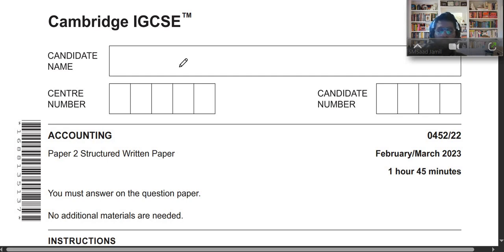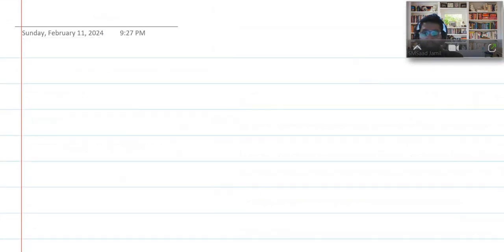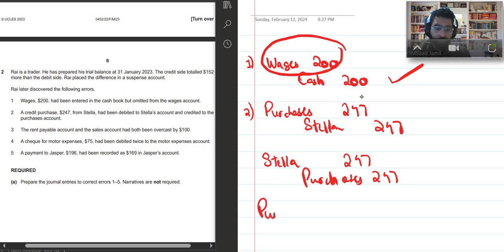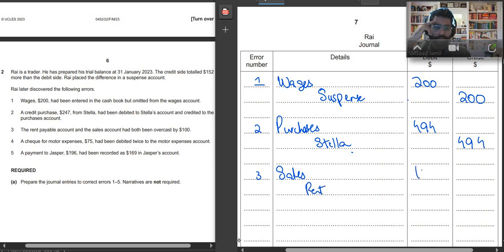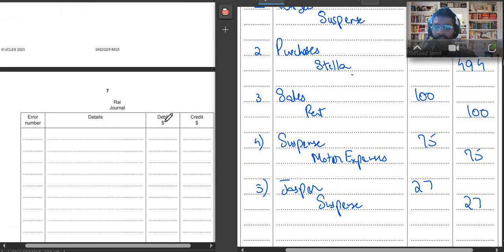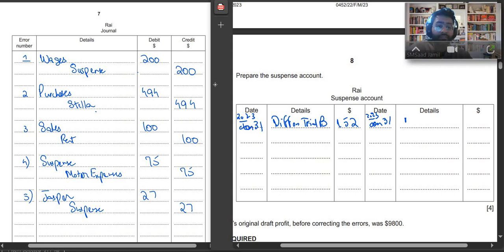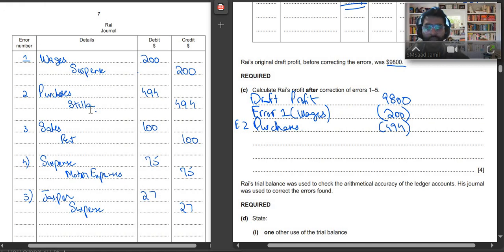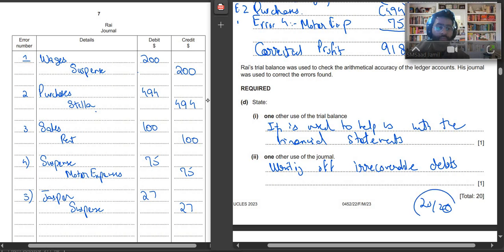IGCSE ACCOUNTING 0452 | O Level 7707 | Feb Mar 2023 Paper 2 Q2 | 0452/22/F/M/23 | Solved Past Paper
📚 IGCSE 0452 Accounting Past Paper Walkthrough - Ace Your Exam! 📚

Welcome to Teaching By SM IGCSE 0452 Feb March 2023 Paper 2 Accounting Past Paper Walkthrough! In this detailed session, we'll tackle a past paper together, providing step-by-step solutions and valuable insights to help you prepare and perform your best in the upcoming exams.

🔍 Key Highlights:

Full Walkthrough of IGCSE 0452 Accounting Past Paper
Detailed Explanations for Each Question
Time Management Tips for Exam Success

IGCSE 0452 Accounting Students
High School Accounting Students
Exam-Takers Seeking Practice and Guidance